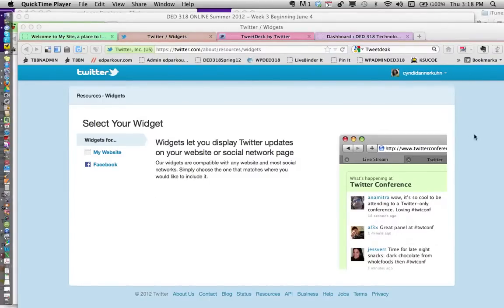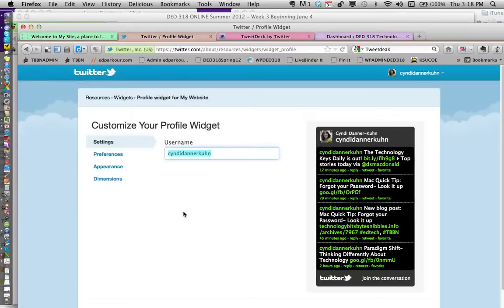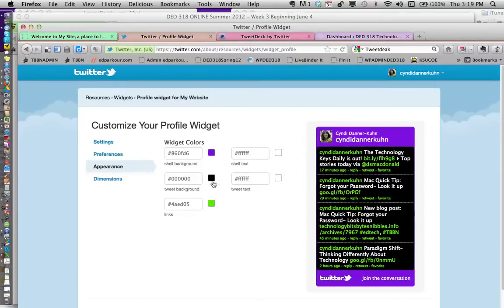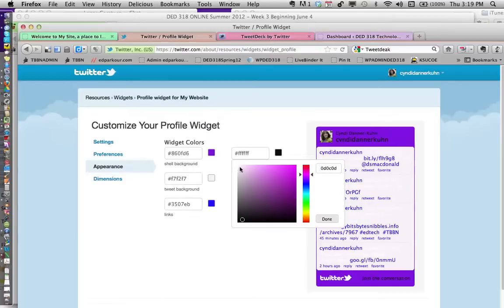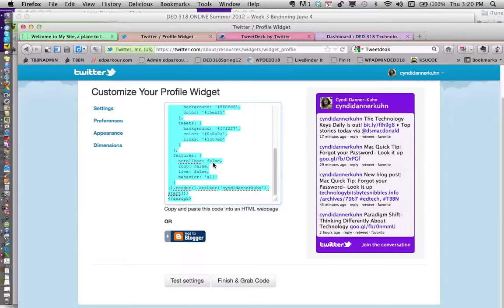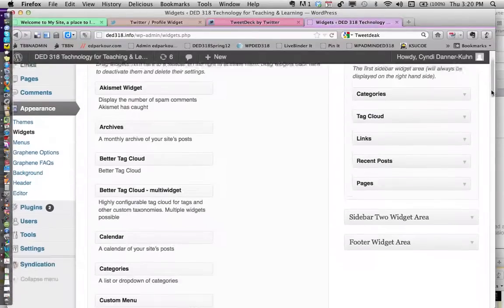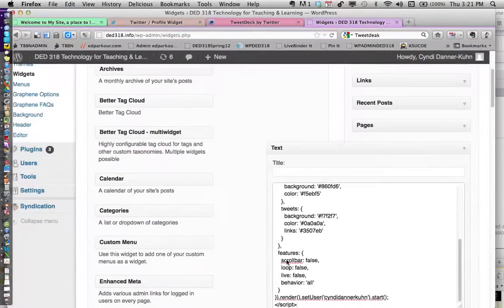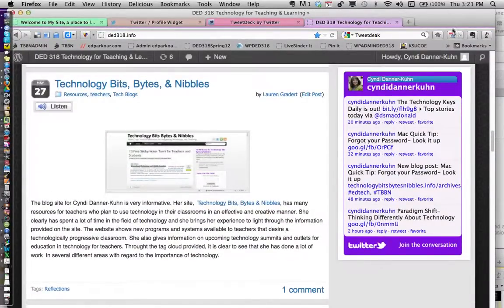Adding Twitter Widget to WP.mov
How to add a twitter feed widget to Wordpress.